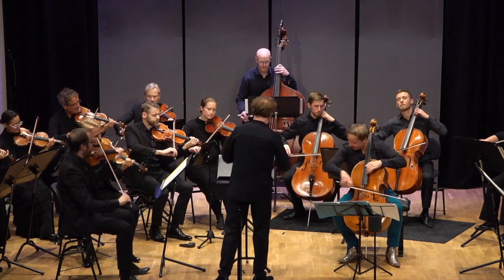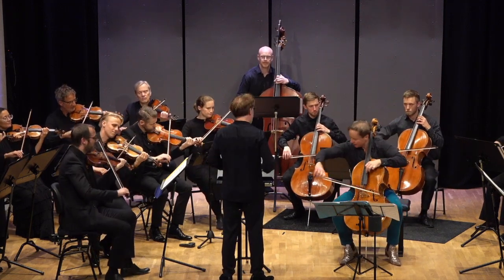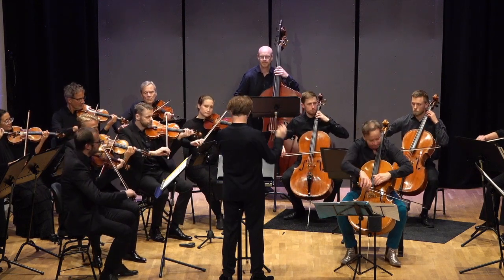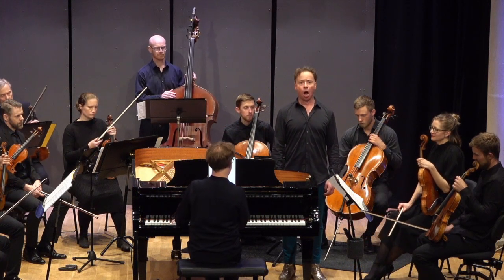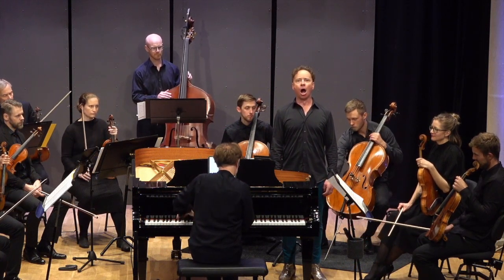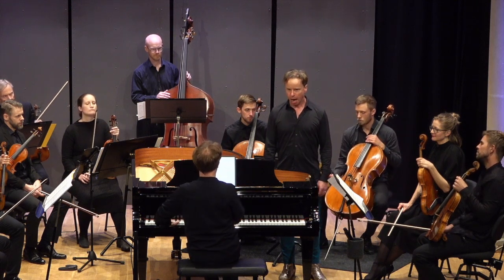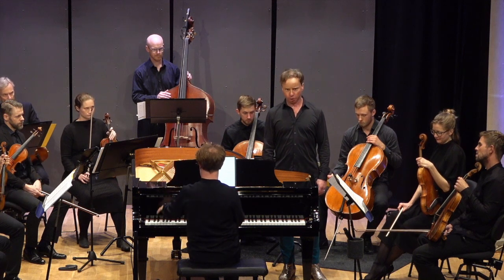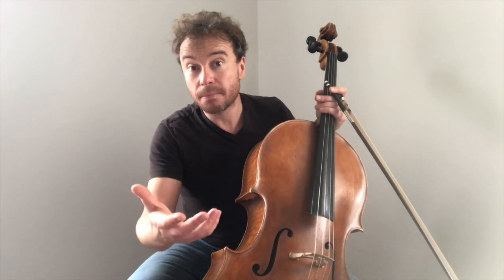Cello Voice Body Masterclass Medley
Integration of voice, body, cello towards unlocking and unleashing optimal SOUND, EXPRESSION & CONNECTION

"I think having one's own sound in a sense is the most fundamental kind of identity in music. But it's a very touchy thing how one arrives at that. It has to be something that comes from inside, and it's a long-term process. It's a product of a total personality.”

- Bill Evans interview 1980